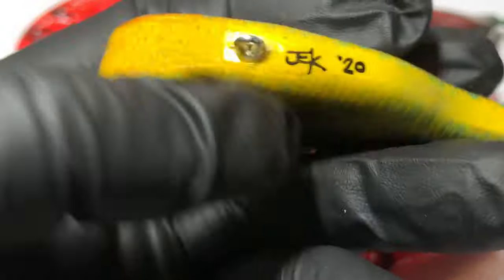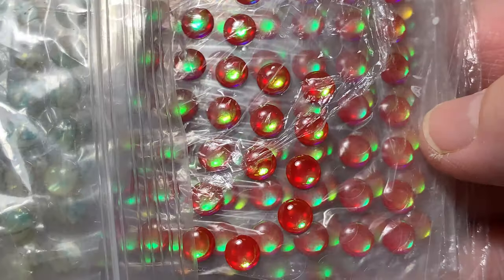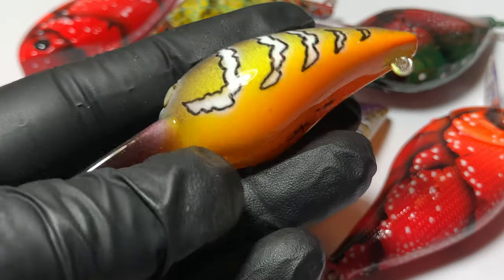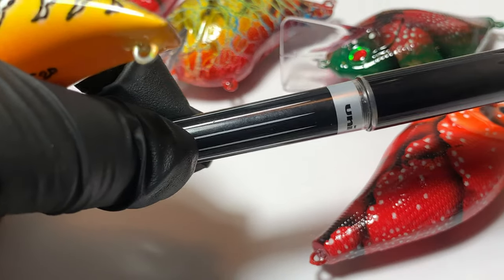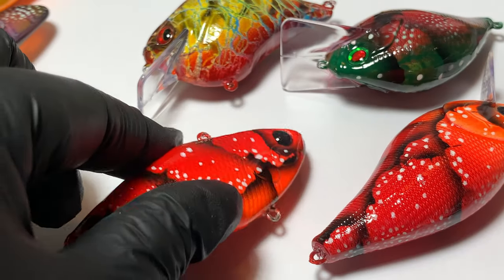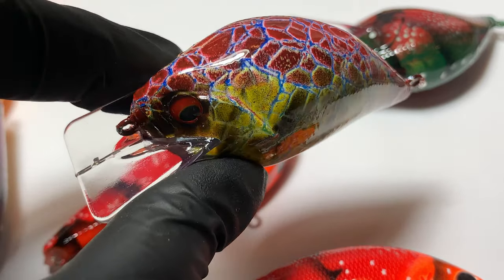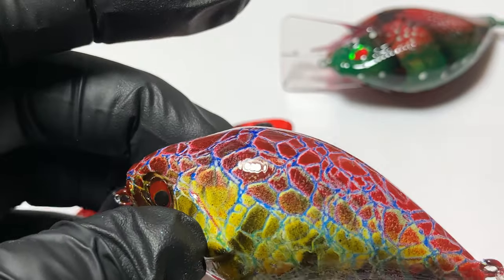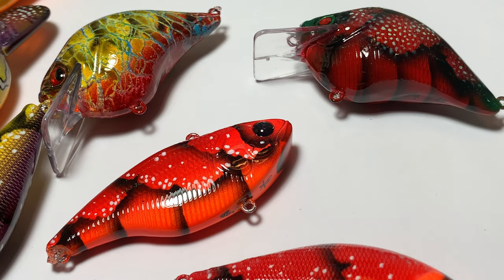In The Shop! Warts, Craws, Sic 3D Eyes (May 15th, 2020)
Hi Fish Heads. thanks for stopping by! Happy casting...

Respirators:
3M (Large)
3M (Small)